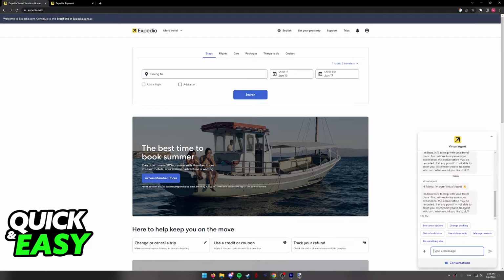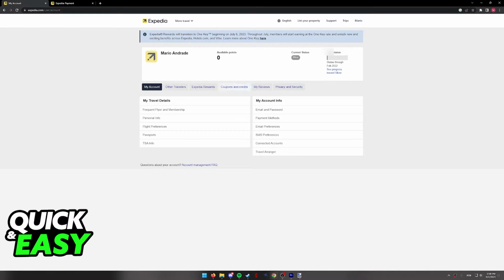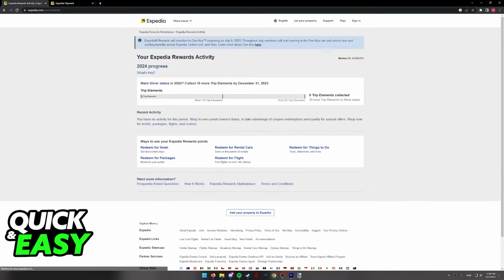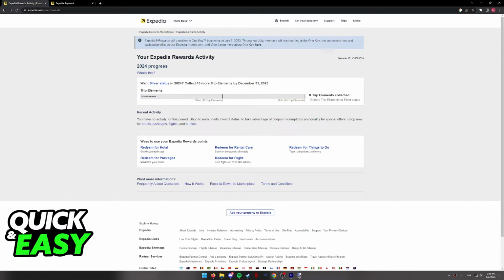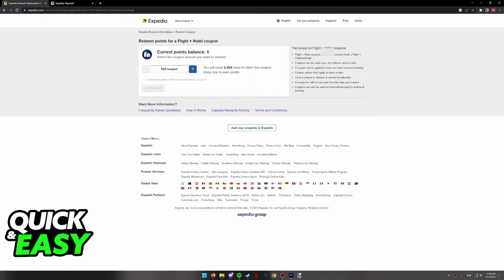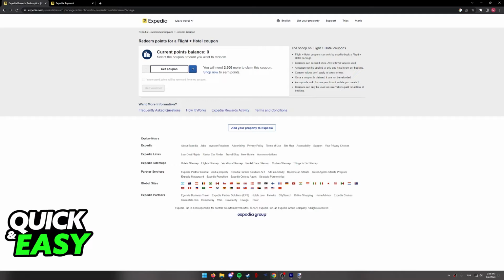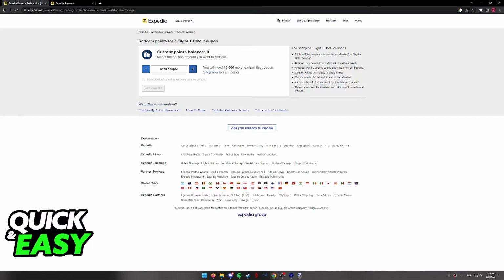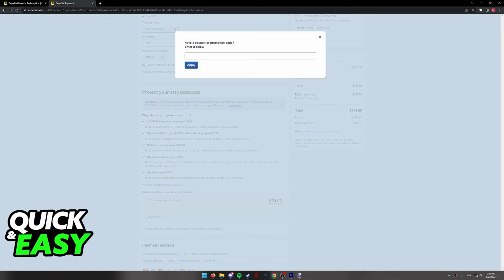How To Use Expedia Points for Packages (Very EASY!)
In this video I will solve your doubts about how to use expedia points for packages, and whether or not it is possible to do this.

I hope I have helped you with the video!